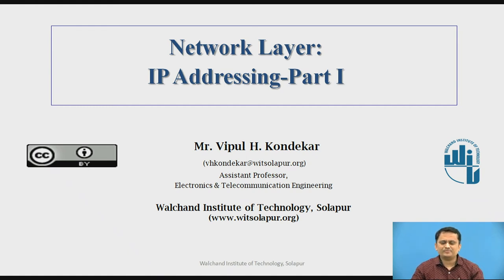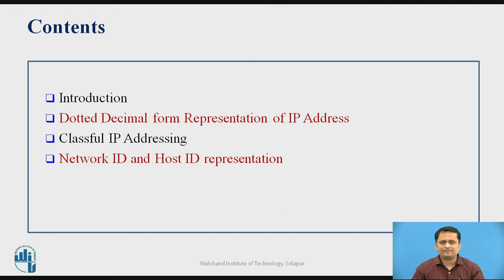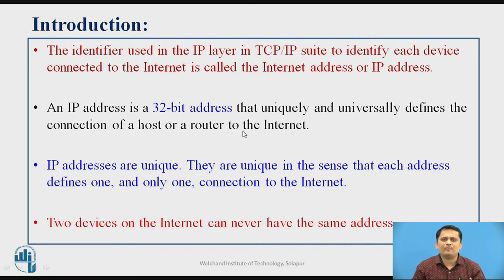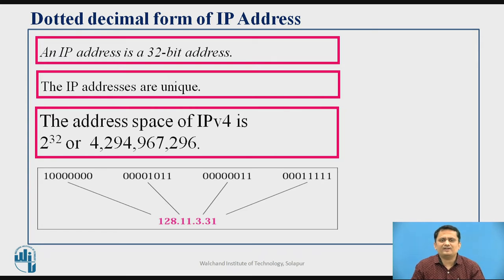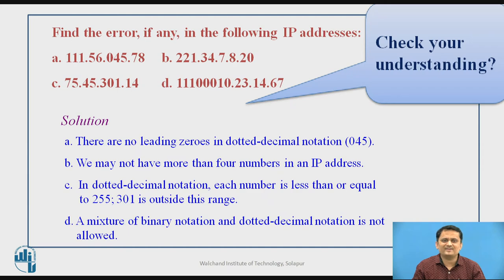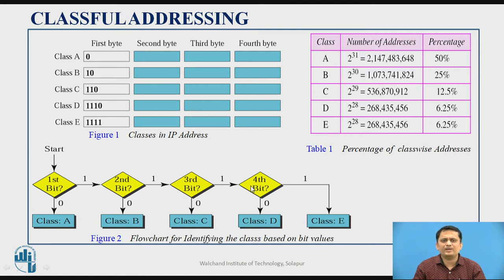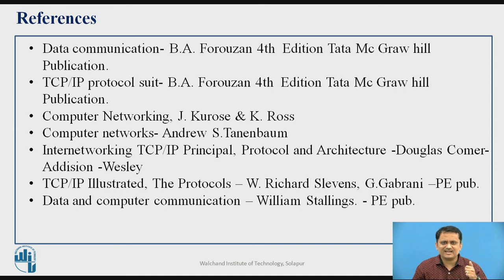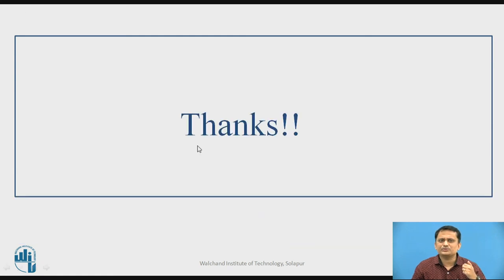Network Layer IP Addressing PART I